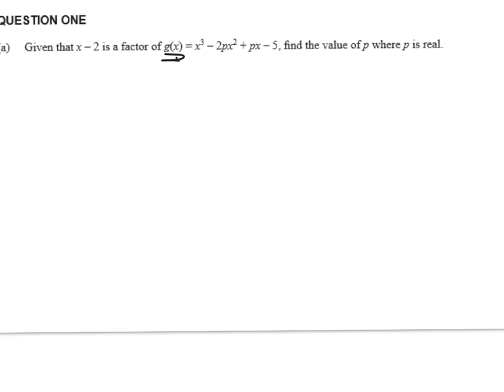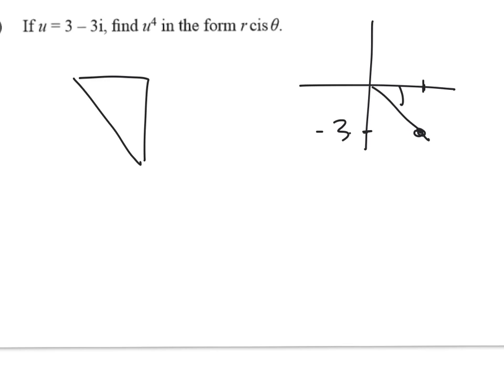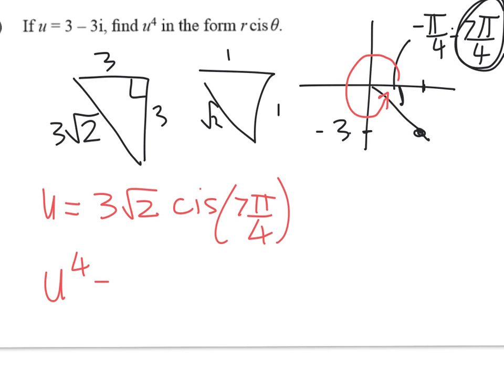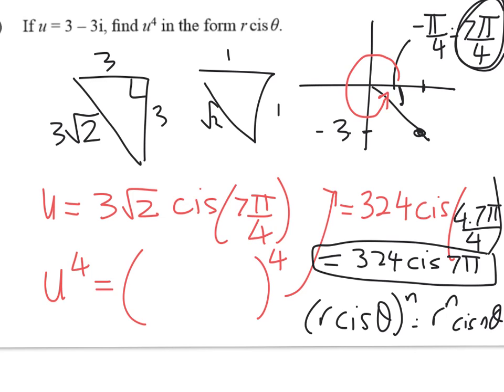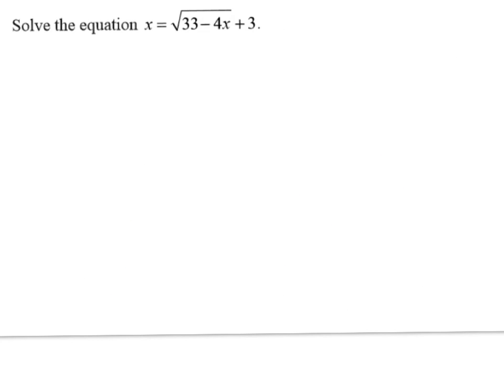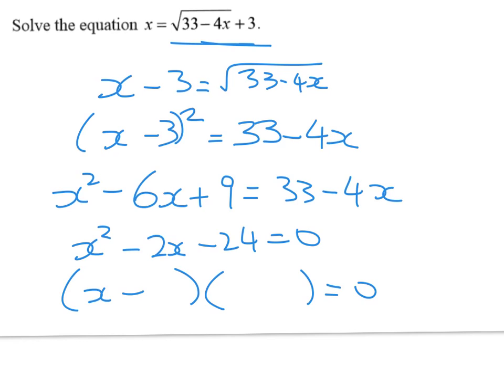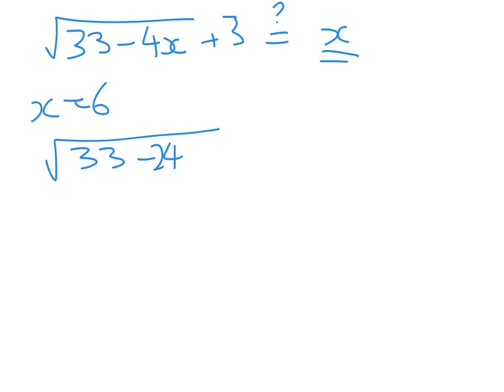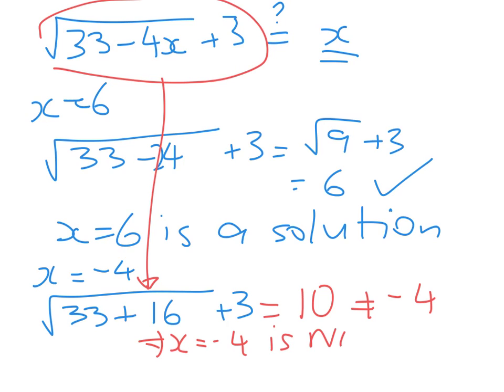Level 3 Calculus 2014 Complex Q1 a b c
Factor theorem. Converting to polar form using special triangles. De Moivre's theorem. Square root equations.